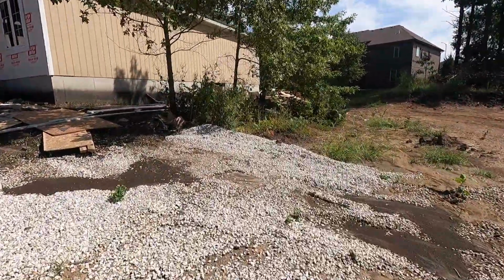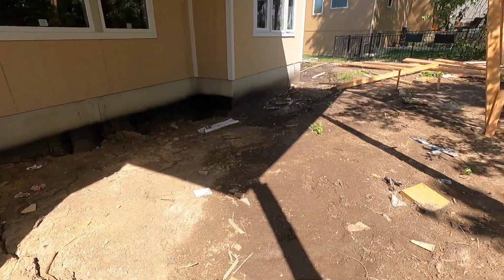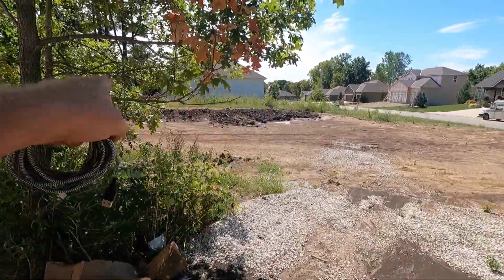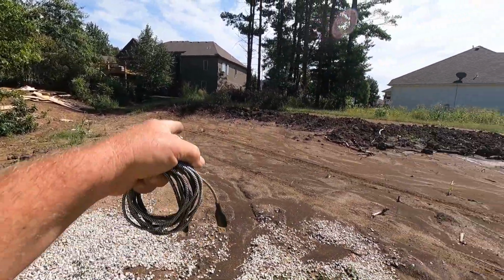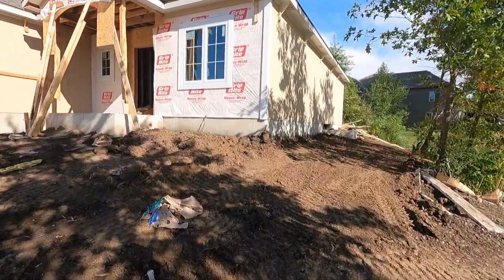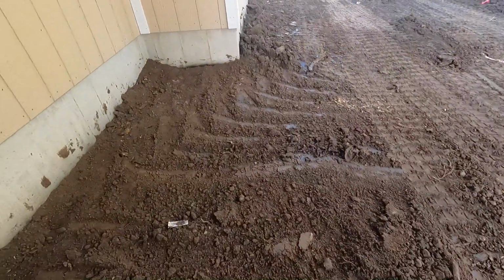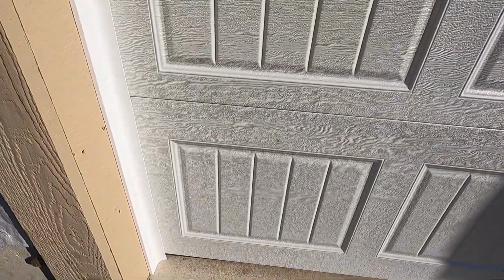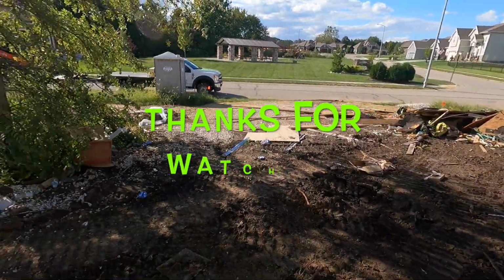Rough Grading A Yard With The Kubota SVL75-2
Here is a little bit of grading around a house to get it closer for flat work. The 75 doesn't disappoint. But its load hydraulically. We will have to fix that. So look out for a video on that.